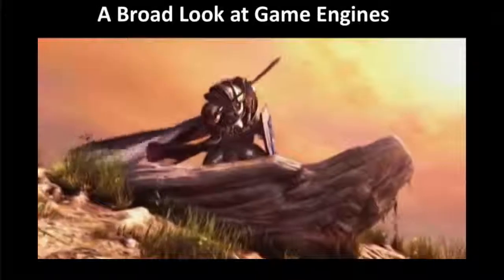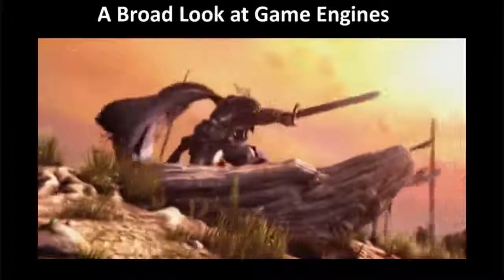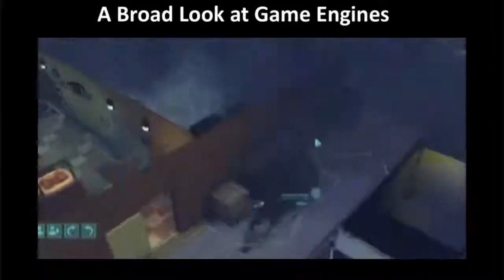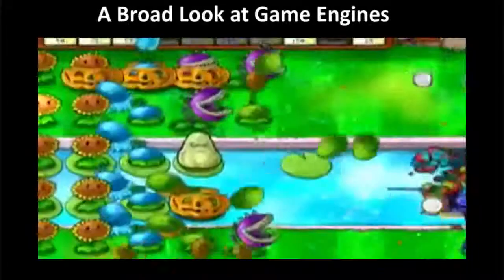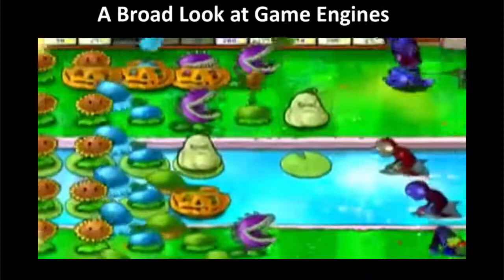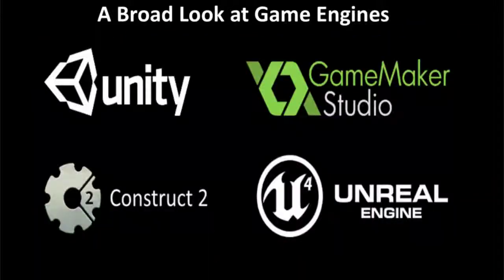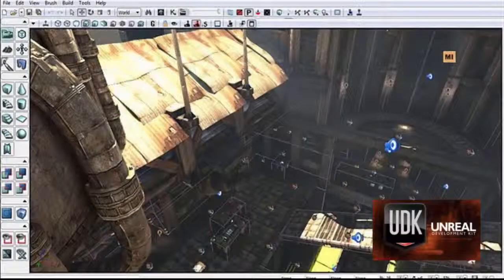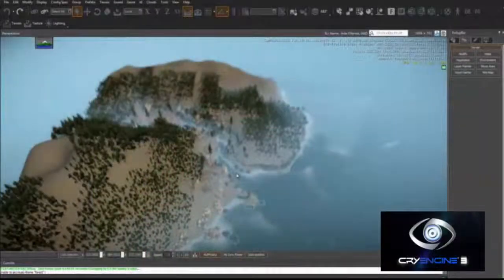Broad Look At Game Engines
Simple checklist of Game Engine features